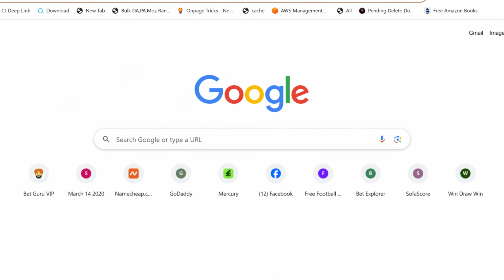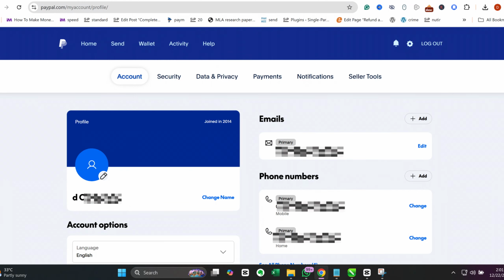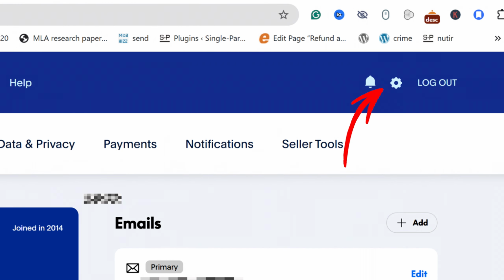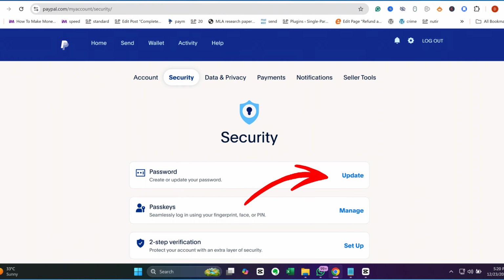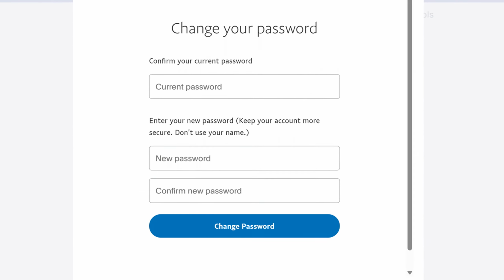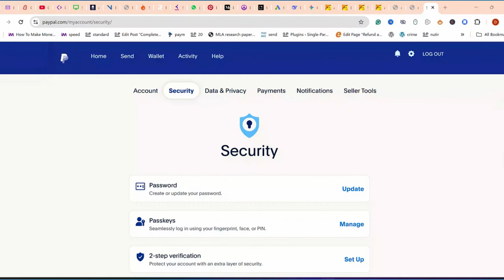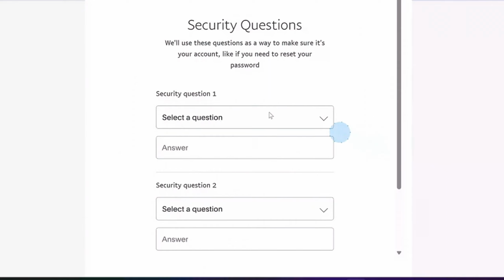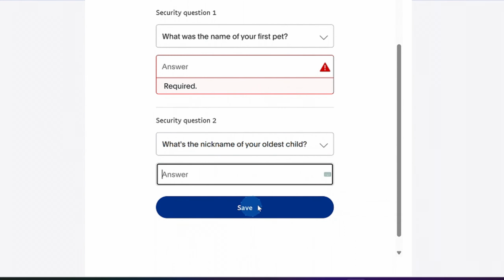How to Change PayPal Password and Security Questions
This video tutorial explains in detail how to change your PayPal password and update your security questions to ensure your financial assets remain fully protected.

In this official, step-by-step tutorial, I'll show you exactly how to change your PayPal password and update your security questions. Since the mobile app currently lacks these specific administrative features, we focus on the desktop-view interface for maximum reliability. Follow these secure steps directly within your PayPal Security Settings to protect your account from unauthorized access and take control of your digital wallet today.

Maintaining a strong digital defense is a non-negotiable habit for any online shopper or business owner in 2026. This crucial account maintenance helps lock down your financial information and prevent potential fraud or hacking attempts. While a password is your first line of defense, updating your recovery questions adds a critical secondary layer that many users unfortunately ignore. I'll guide you through accessing the 'Password' and 'Security Questions' sections to strengthen your login security in just a few minutes, giving you peace of mind during every transaction.

Before you begin modifying your sensitive account details, there is one golden rule every user must remember. Always ensure you're on the official PayPal website (paypal.com) before entering any login credentials to avoid phishing scams. This tutorial serves as a verified guide for those who want to navigate the latest interface without the confusion of outdated menus or broken links. Watch the full walkthrough to see the process in action and secure your account for the year ahead.